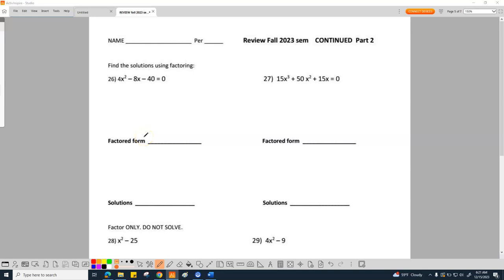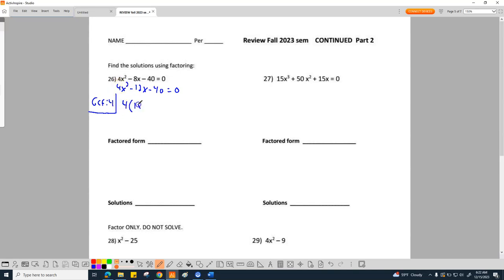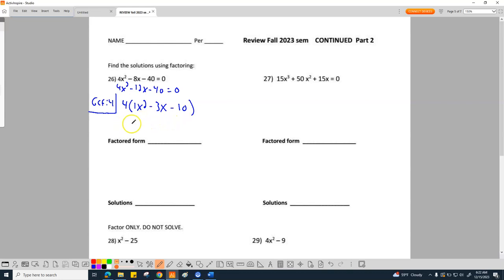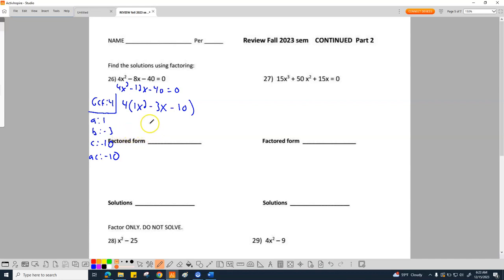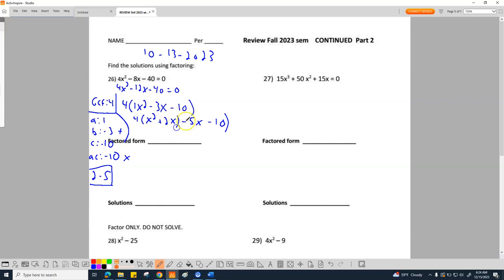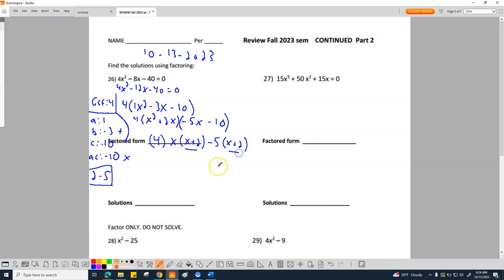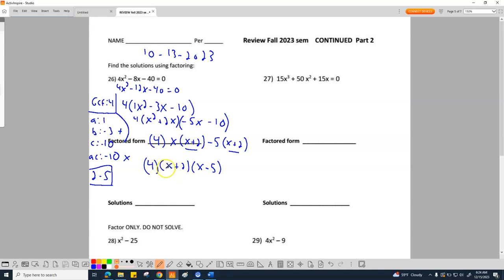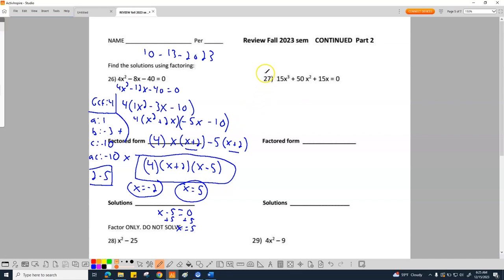12-15-2023 Video #1: 26, partial 27